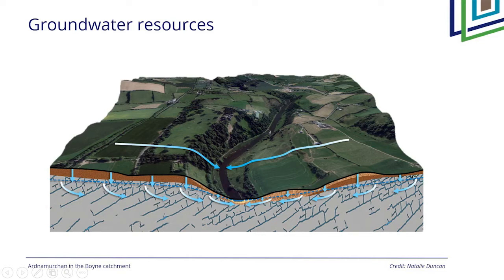Researchers’ Night 2021 (Part 3) Katie Tedd - Groundwater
Researchers’ Night 2021 (Part 3) Katie Tedd - Groundwater: Can Geoscience Help Reduce the Impact of Climate Change in Ireland?

The discussion focuses on how geoscience research can help us to understand, and reduce, the impact of climate change on our natural systems.  Katie looks at how our groundwater systems might help reduce the impact of more frequent drought events in Ireland in the future.